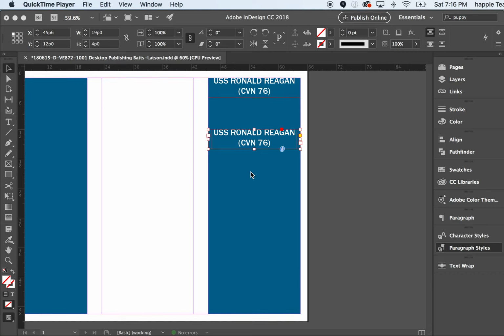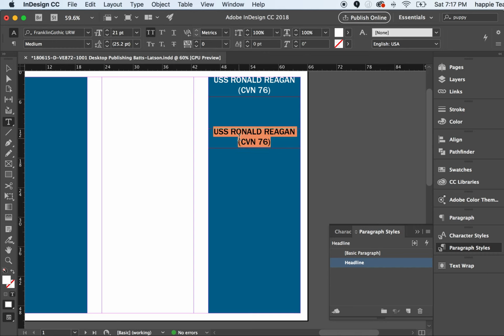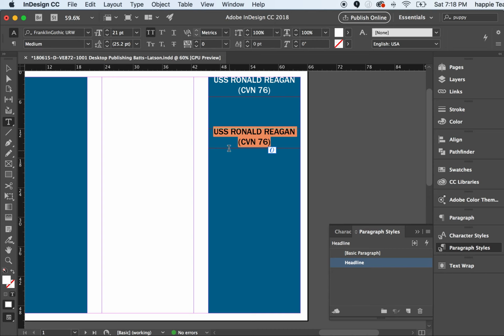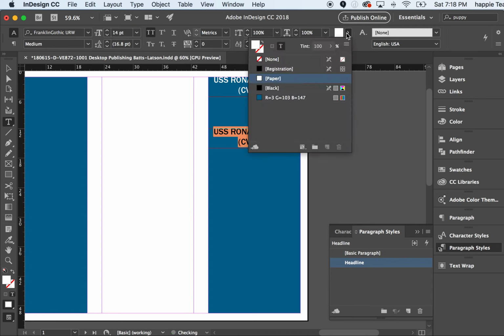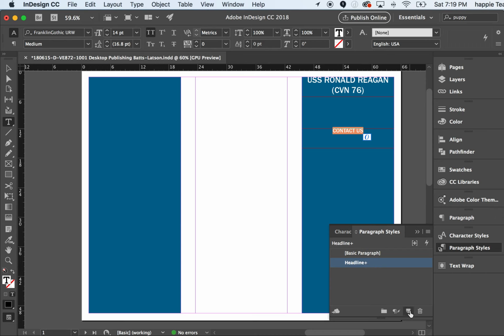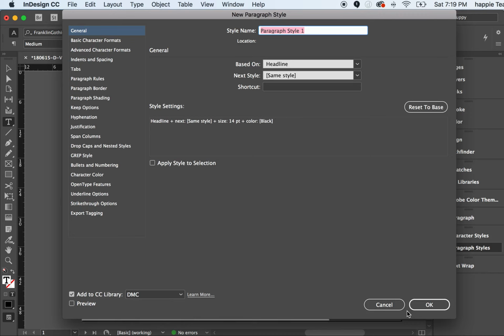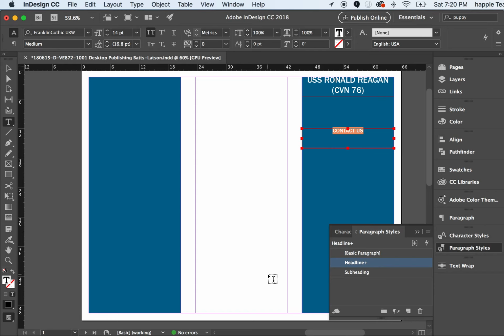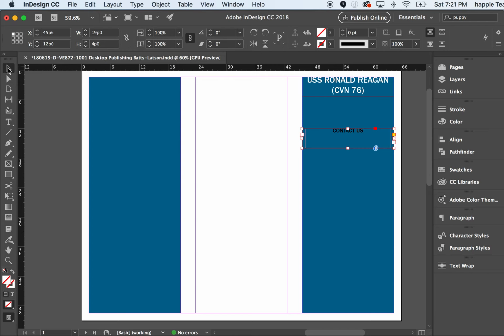9 subheading text settings